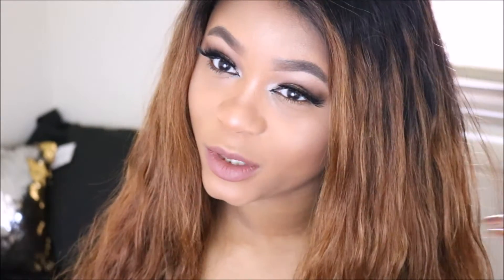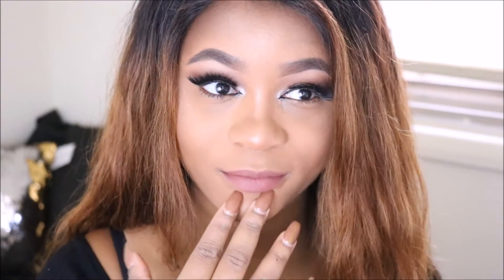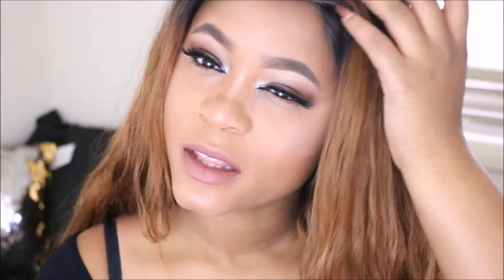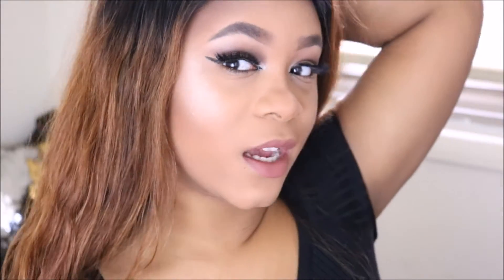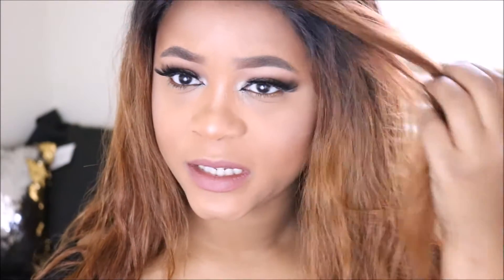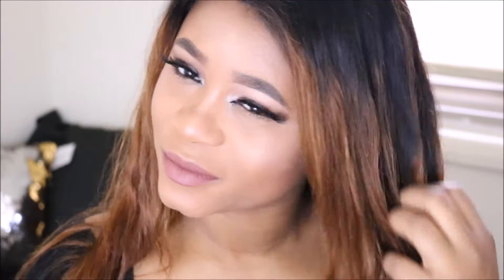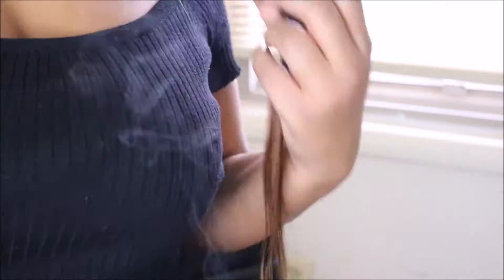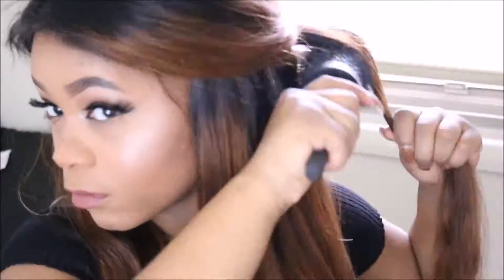How I Flatiron My Weave || Latasha Love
Hey lovebugs,
I try not to flatiron my hair so often but when I do this is the process I usually do for my extensions.  This is the Asteria Brazilian Straight from Aliexpress. Hair details is listed below.

Asteria Hair
Brazilian Straight 3 Bundles(20",22",24") and a Lace Closure (16")